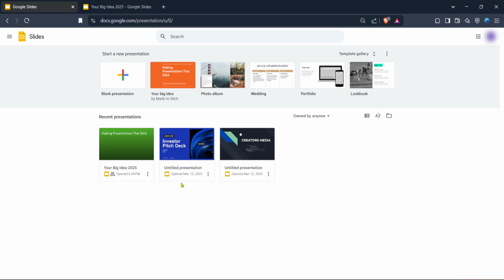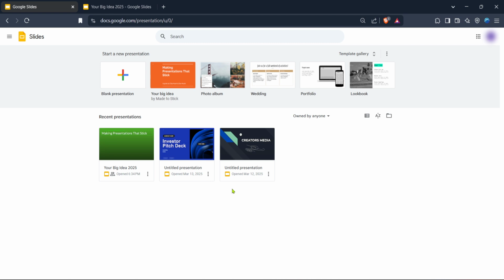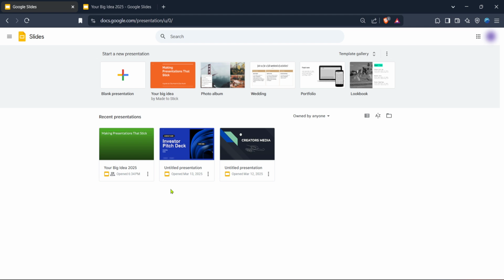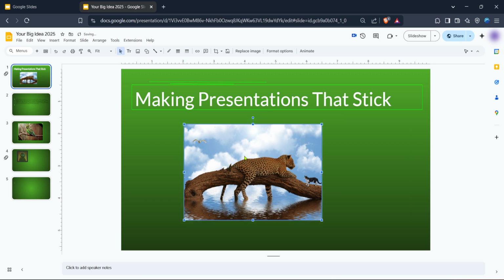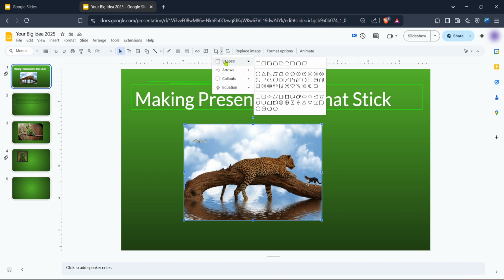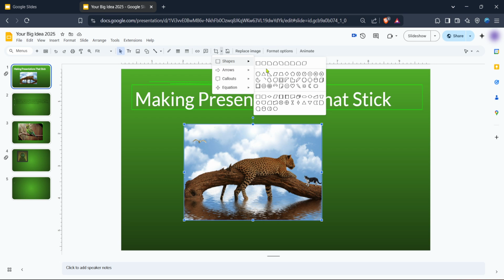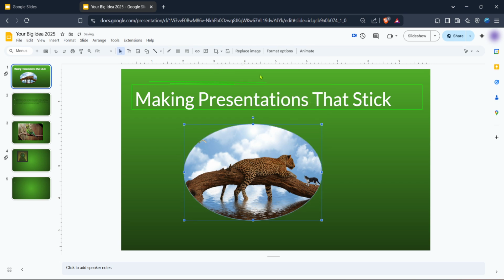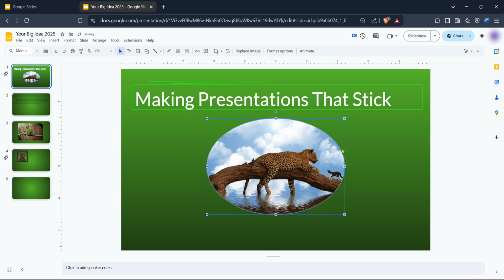How to Crop a Picture into a Circle or Shape in Google Slides Pc (Full 2025 Guide)